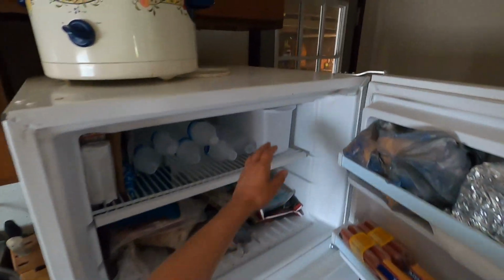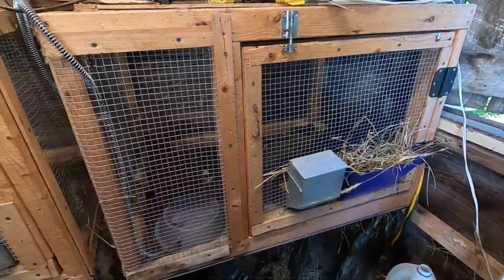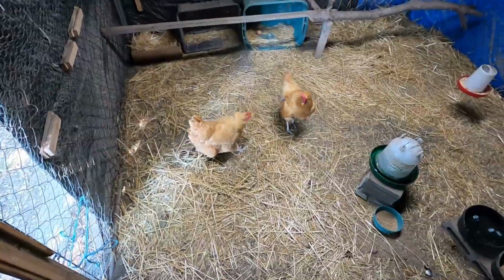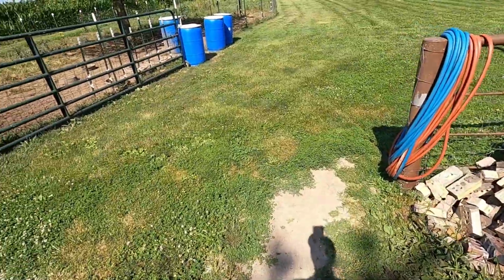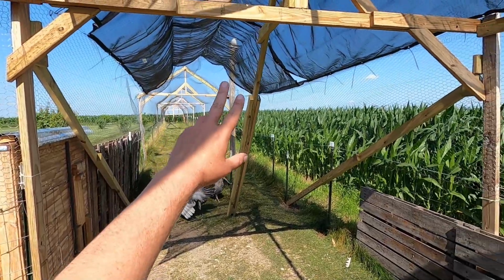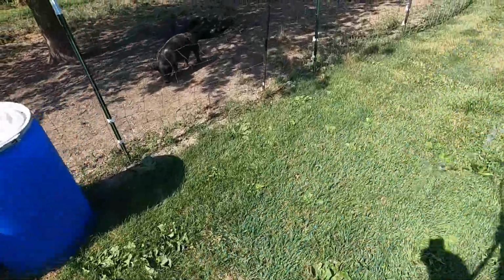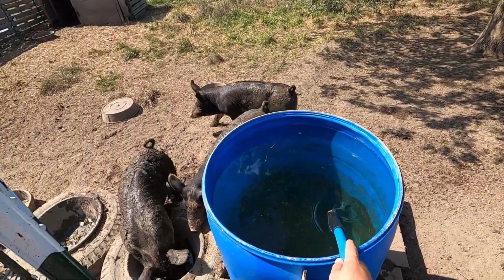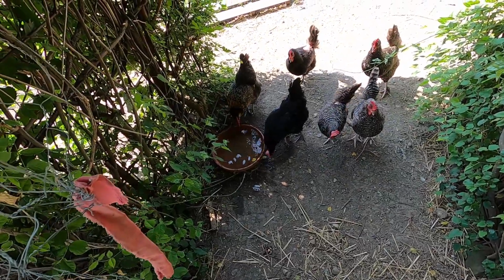Caring for Animals in a Heat Wave (Tips, Tricks, Ideas)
How to care for chickens, rabbits, pigs, and turkeys in the extreme heat